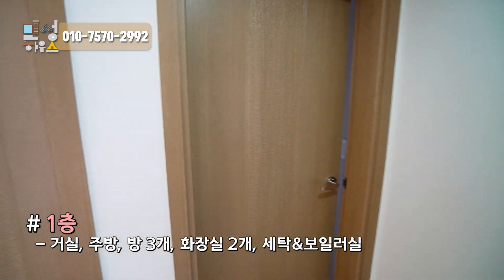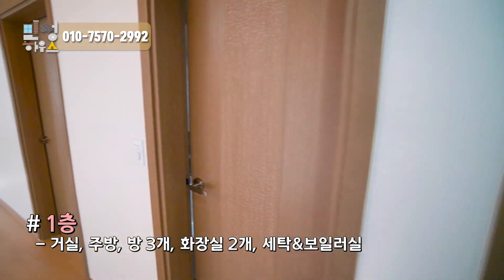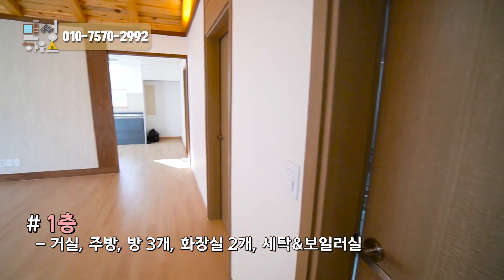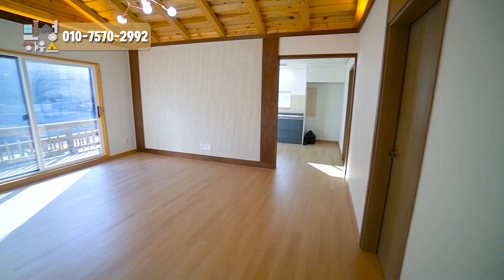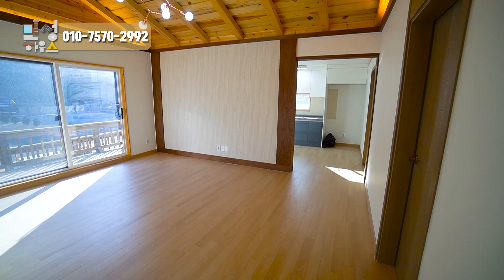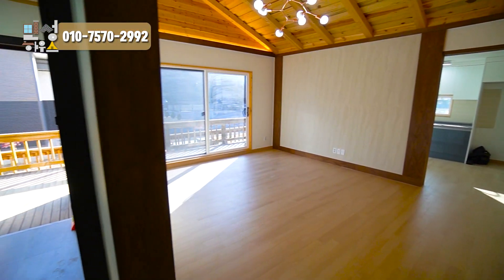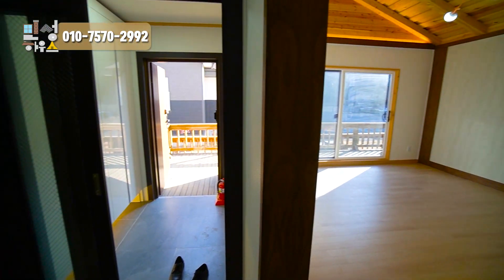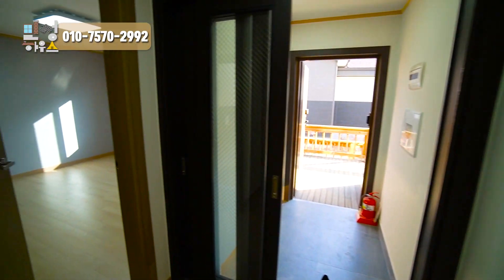많은 분들이 찾던 단층 전원주택! 분양가가 3억 2천만 원? (feat. 도시가스 빵빵)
문산에 있는 보기 드문 단층 전원주택입니다
영상에서 보시다시피 안방, 작은방, 주방, 거실
단 한 군데도 빠짐없이 매우 넓습니다.
도시가스와 상수도 인입이 되어있고 개별정화조를 사용합니다
집은 정 남향으로 앉아있어 햇볕이 꽤 드는 집이었습니다

대지 면적 : 100평
건물 면적 : 30평

거실 : 495cmX420cm
안방 : 375cmX375cm
작은방 1 : 314cmX314cm
작은방 2 : 314cmX314cm

구조 : 목조주택
외장마감 : 세라믹 사이딩
지붕 : 아스팔트 슁글

*분양가*
분양가는 3억 2,000만 원입니다.
서울과 경기도권 분양현장 & 인테리어를 소개합니다
내가 살 집을 찾는 마음으로 직접 분양현장을 방문하여
동영상을 찍어서 보여드립니다.
동영상의 매물을 보고 싶으시면 언제든지
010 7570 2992 연락주세요

방송, 촬영 문의 김정환팀장 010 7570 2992

편집 : 매의눈필름(H.E.F)